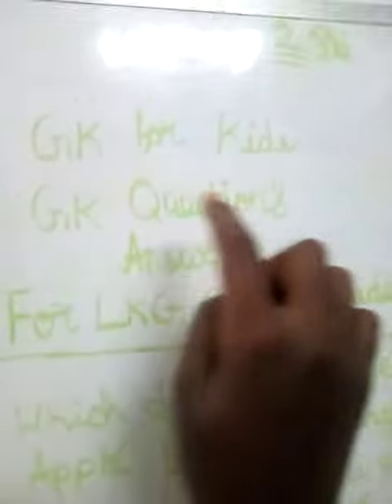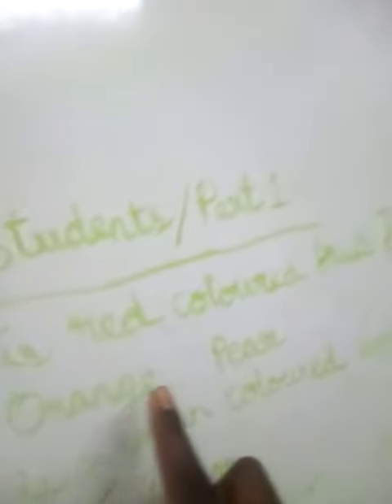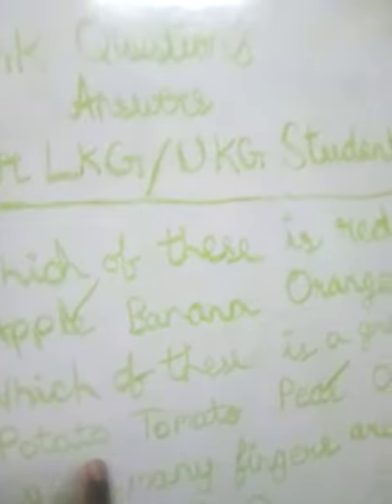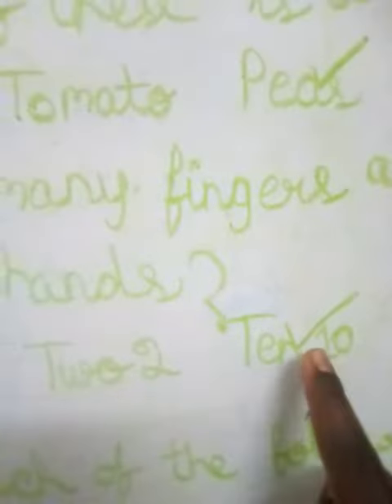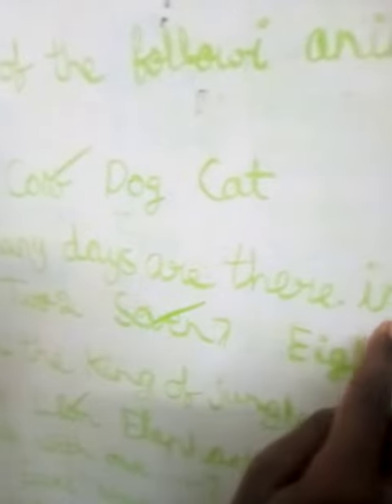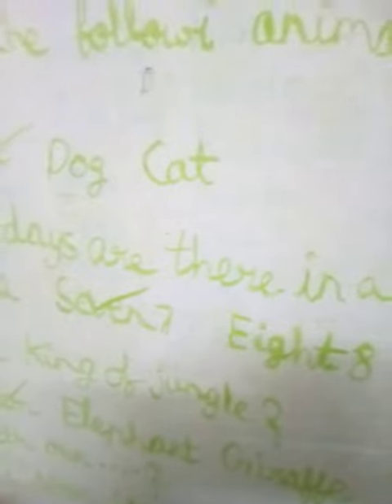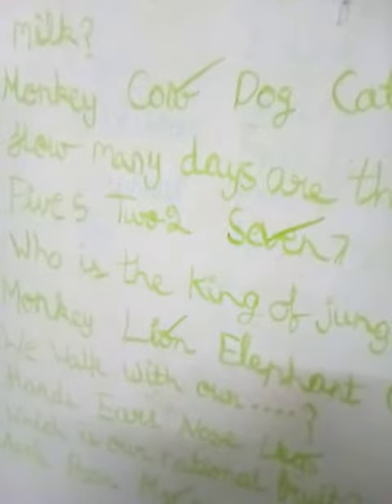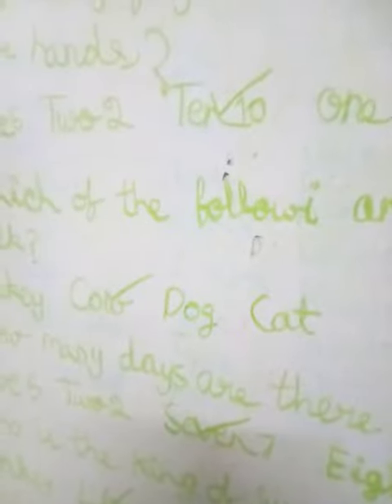GK questions and answers for kids